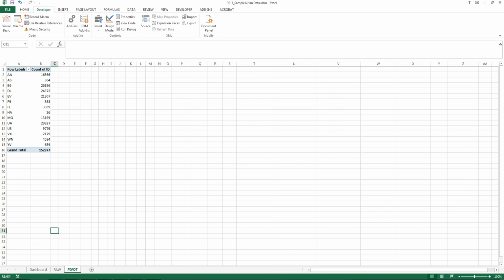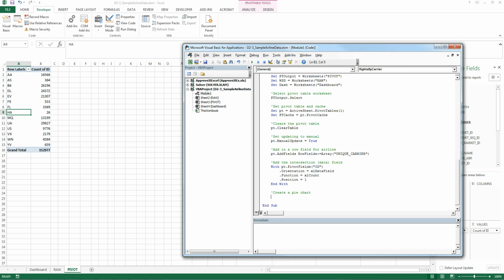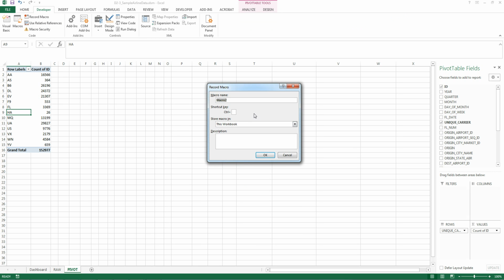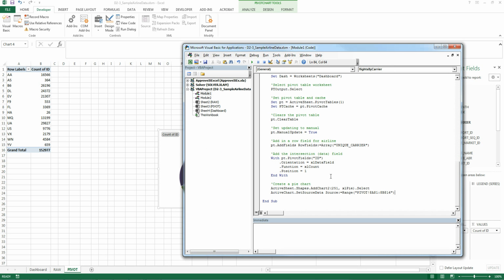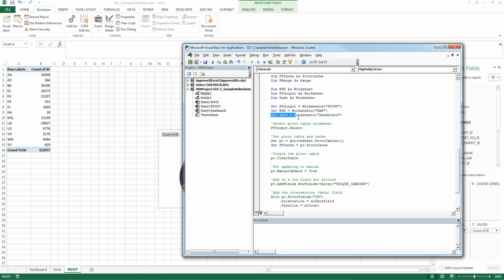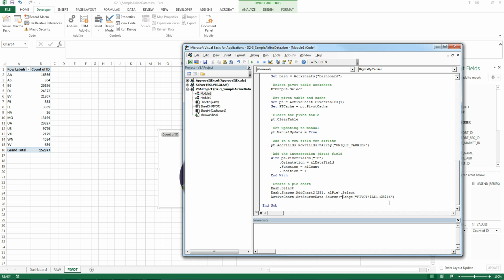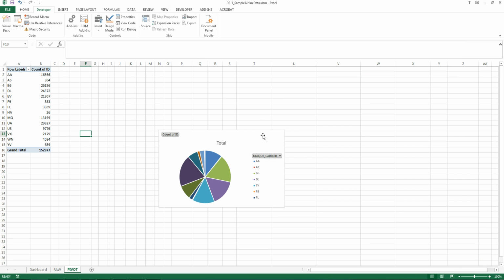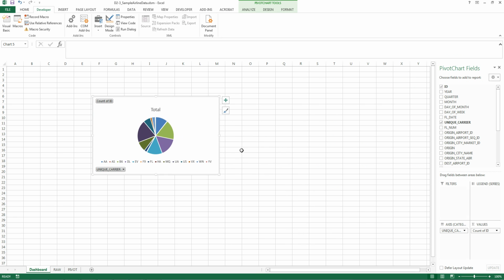Creating a Pie Chart in VBA